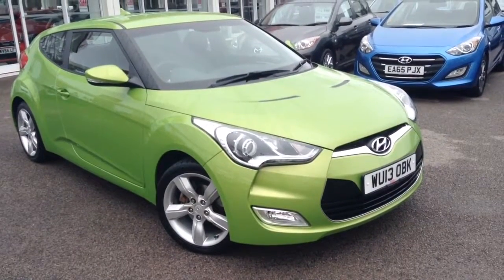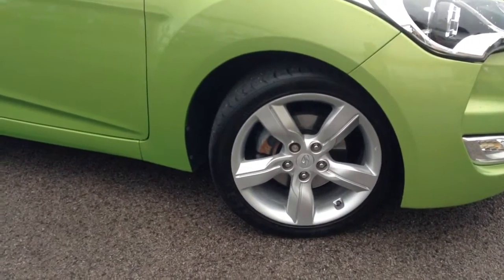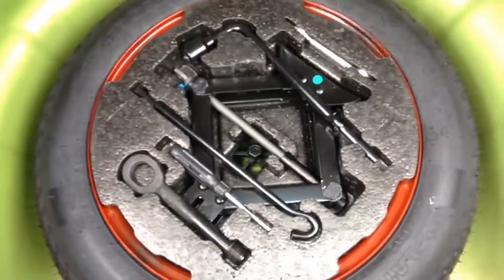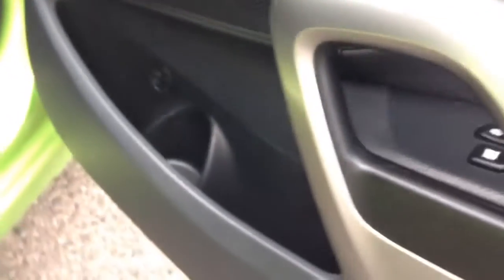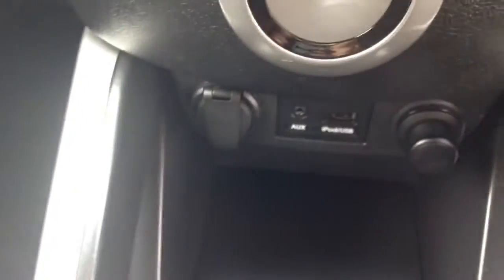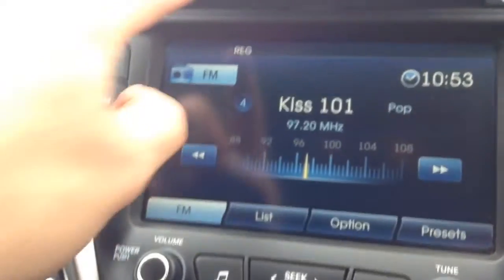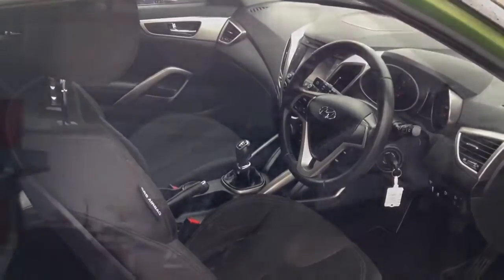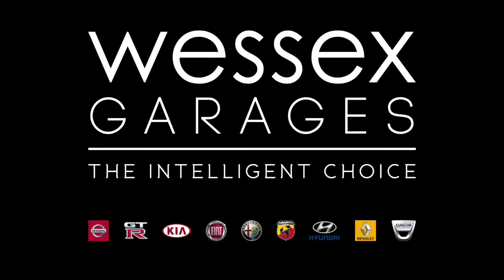Wessex Garages | Used Hyundai Veloster GDI on Feeder Road in Bristol | WU13OBK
Here we have a 2013 Hyundai Veloster GDI from Wessex Garages, Feeder Road.